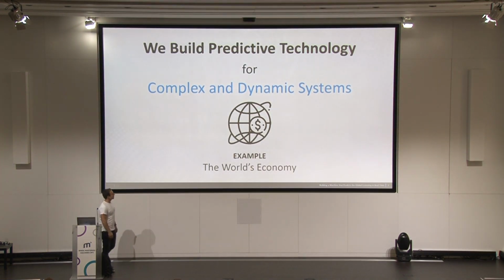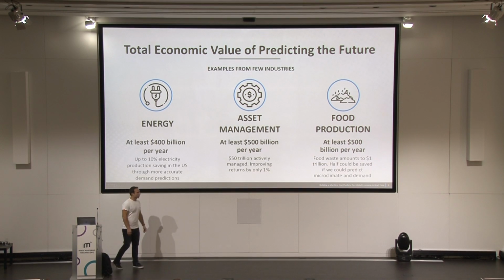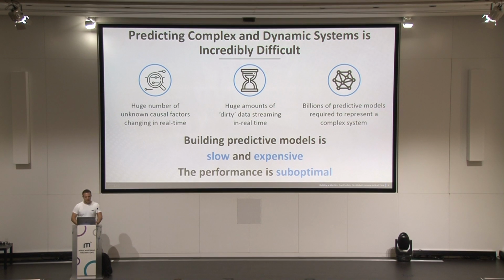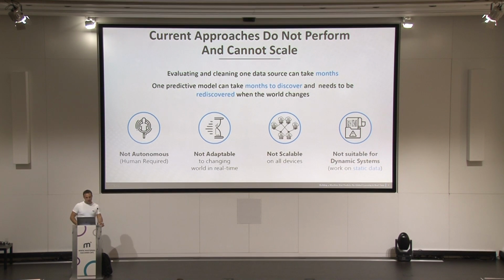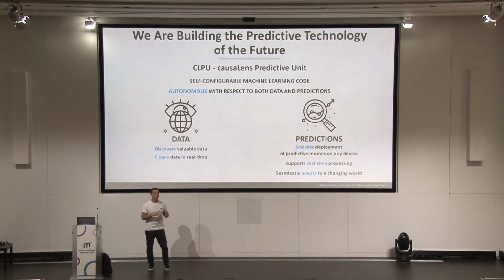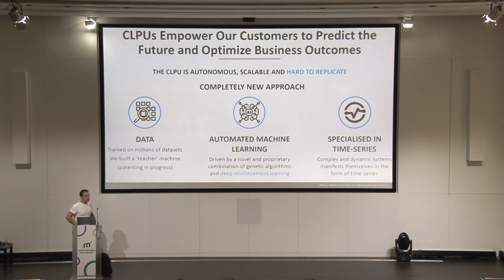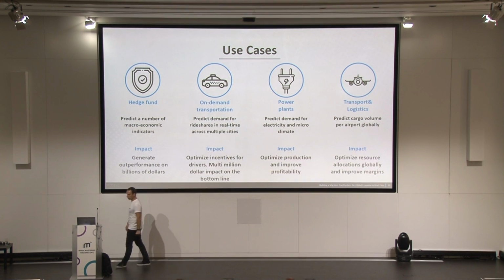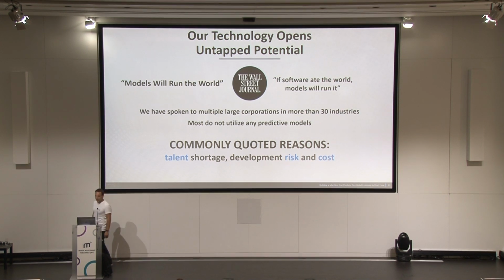M3 18: Darko Matovski - Automating machine learning for time-series data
In this M3 session, Darko sought to help the audience understand how Machine Learning can be fully automated and how a non-technical user can use a Machine Learning platform and extract features associations and predictions at a click of a button while all platforms in the market like IBM Watson and Amazon Alexa need a technical user.